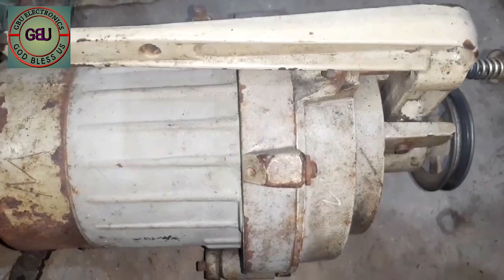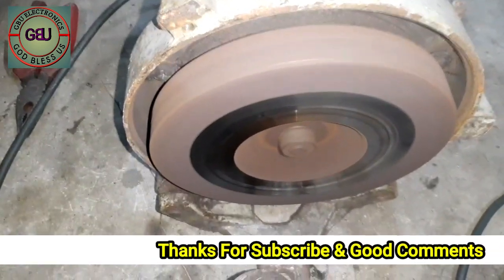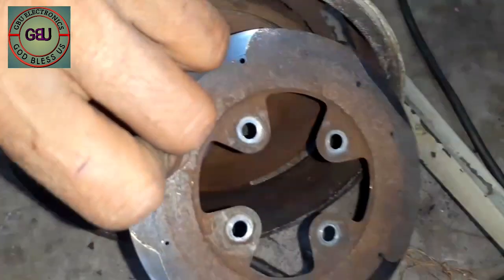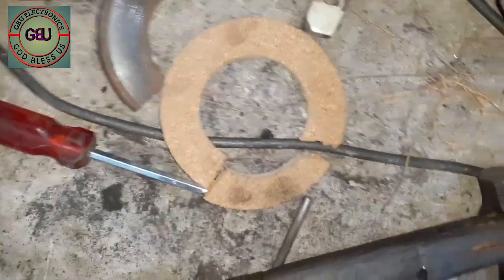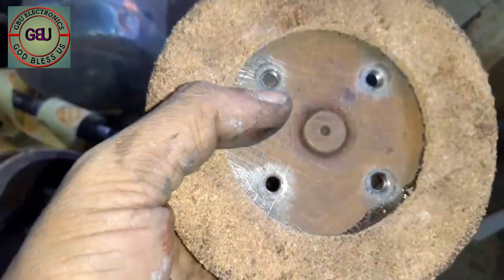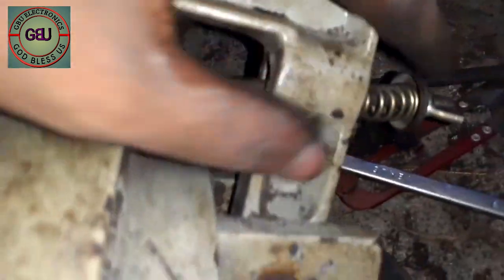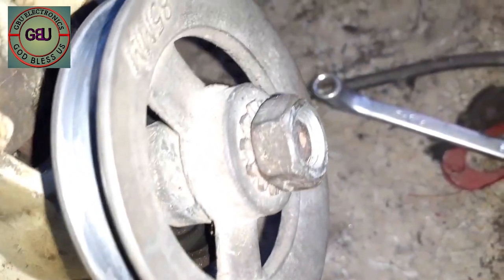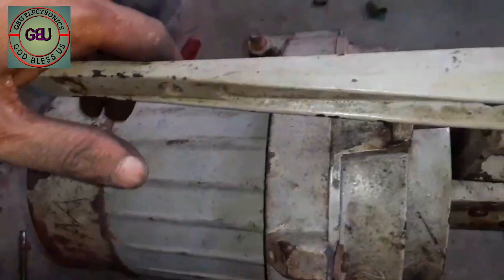Sewing Machine Clutch Motor Repair||Clutch Motor Fault Sewing Machine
Is video mei clutch motor fitting, break shoo change, kyaise break shoo setting karne ka sahi tarika dikhaya gaya
welcome to GBU ELECTRONICS